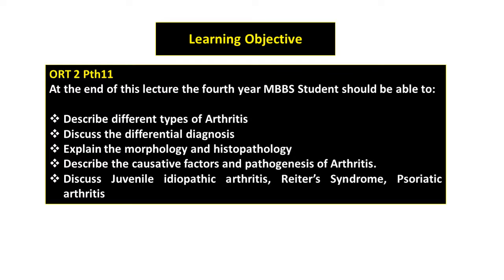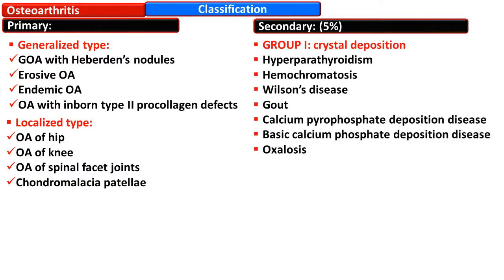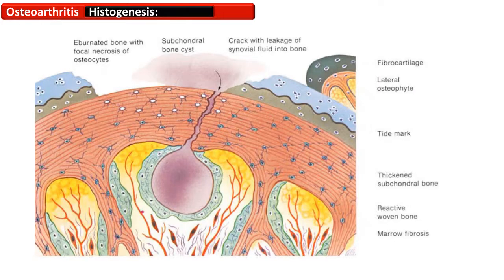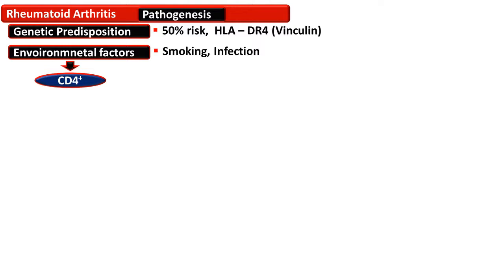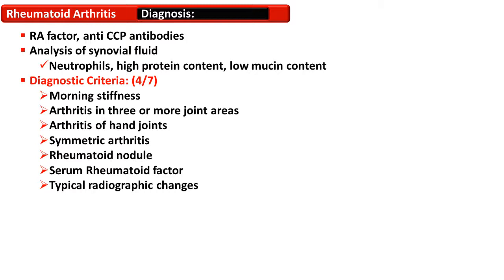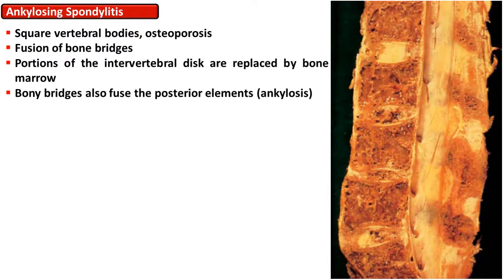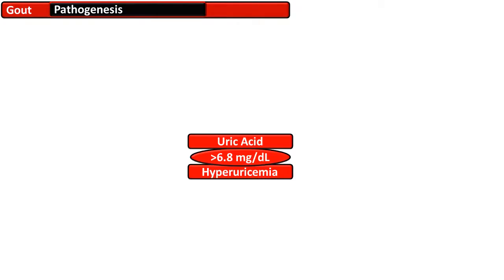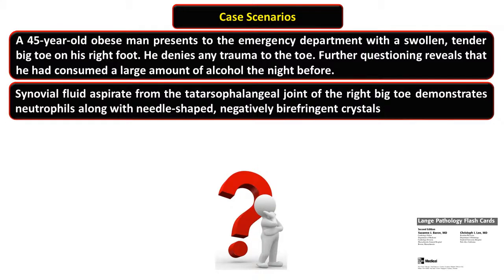Arthritides summarized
Kumar V, Abbas AK, Fausto N, Aster JC. Robbins and Cotran Pathologic basis of disease, 10th edition e-book. elsevier health sciences; 2020
Mohan H. Textbook of pathology. 7th Ed Jaypee Brothers Medical Publishers; 2015.
Clinicallly oriented anatomy by Moore
Biochemistry for medical students by Vasudevan
Pathology flash card by Lange
Lipincott illustrated QA by Rubin Wolter Klower, 2nd Ed, 2011